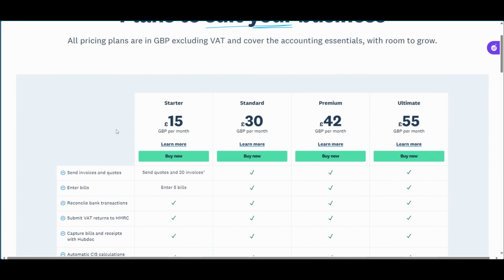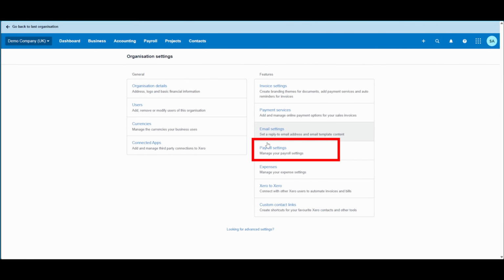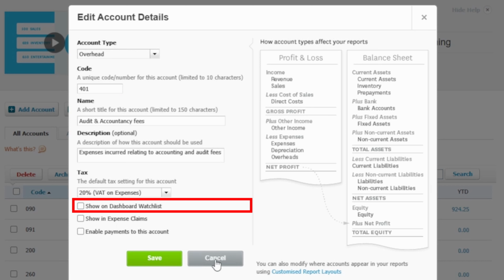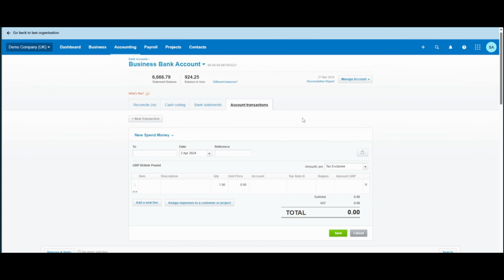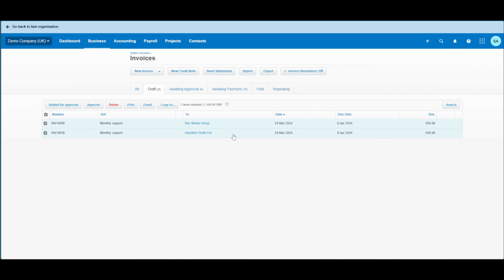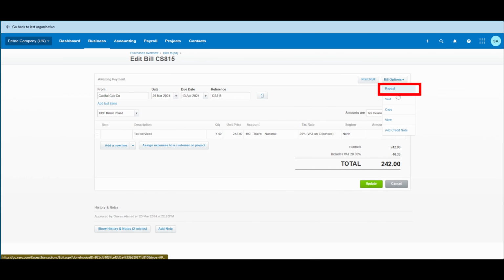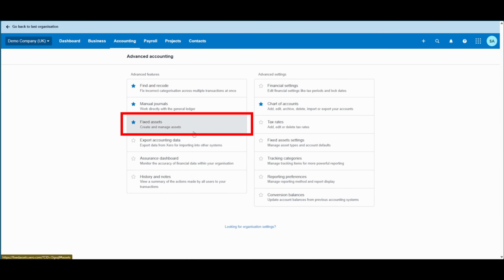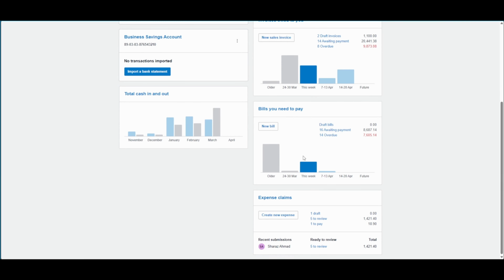Learn XERO in 40 Minutes! | Xero Accounting System Tutorial | XL Smart Lab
Learn how to use XERO in 40 minutes tutorial, which will take you through basics of bookkeeping to smarter work within Xero. From buying and registering to setting up organization, recording bank transactions to reconciliation, sales invoice to purchase invoices (bills), expense receipts to journals and advanced settings and features. Either you are small business owner, an accounting professional, a bookkeeper or advanced accountant, this tutorial will help you through the regular posting or month end checks within Xero. Share it if you like the video with others.